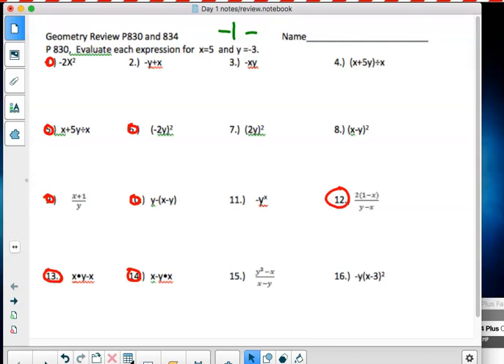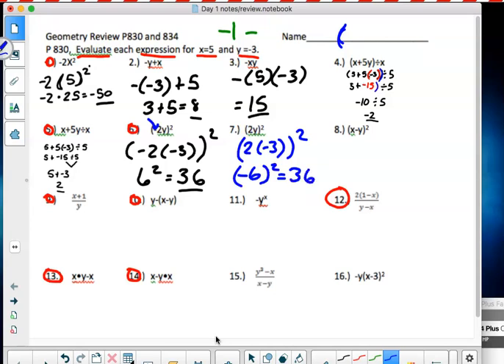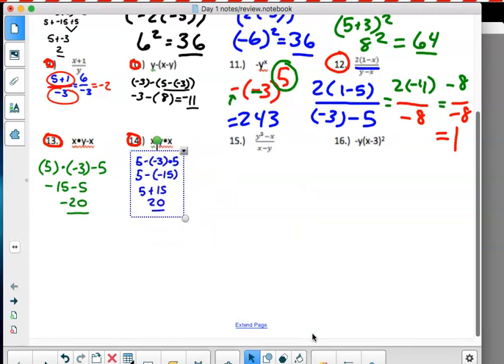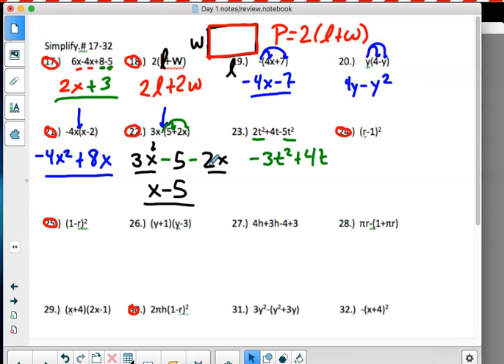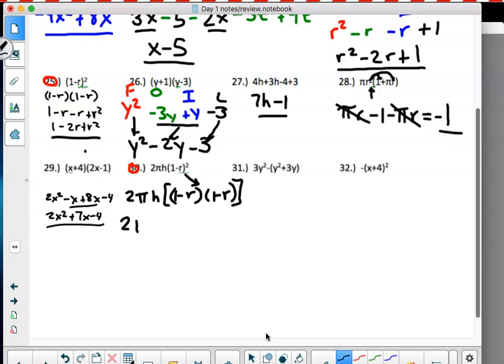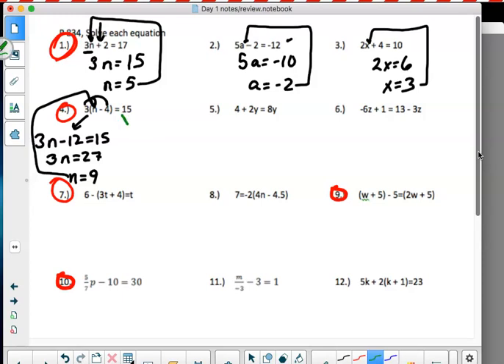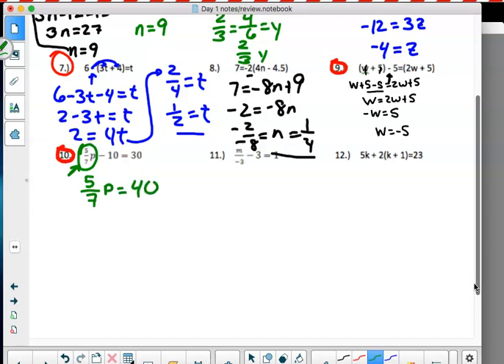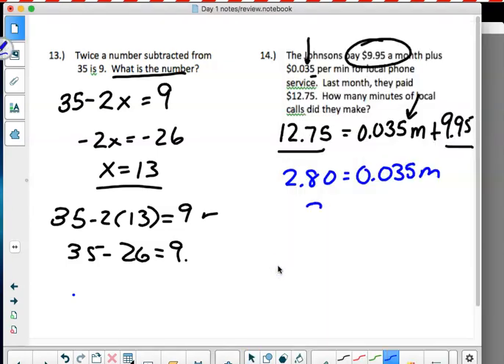Geo Algebra Review